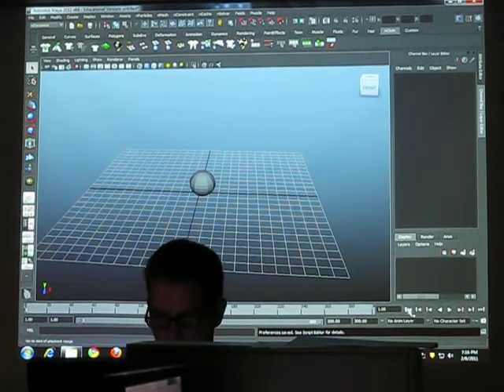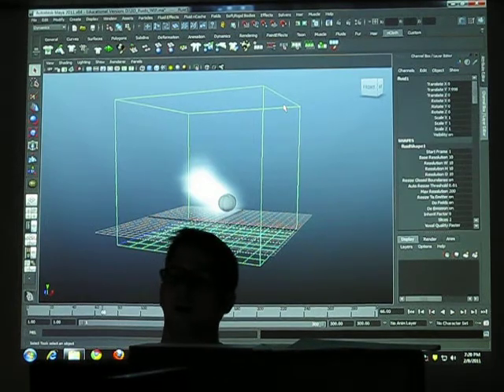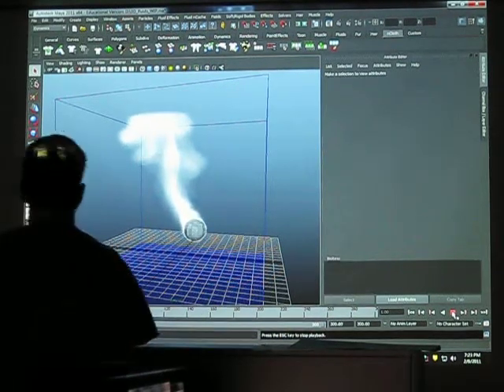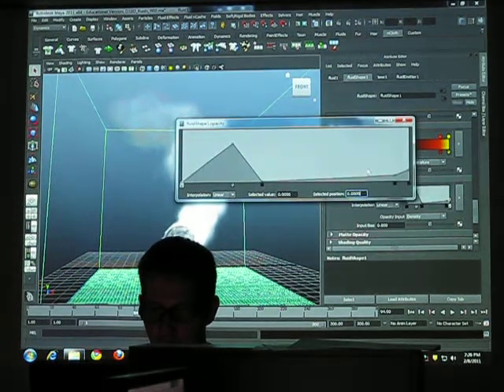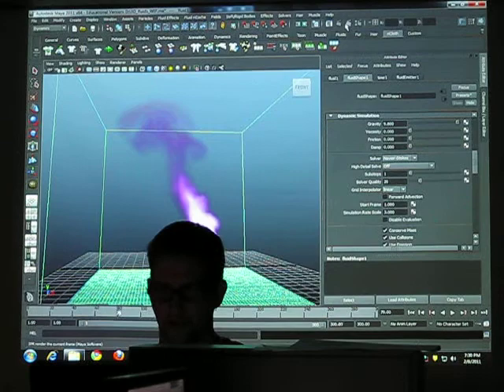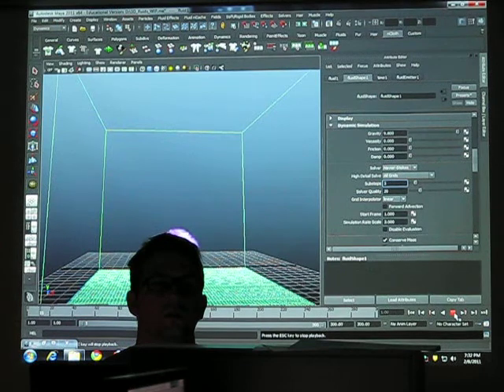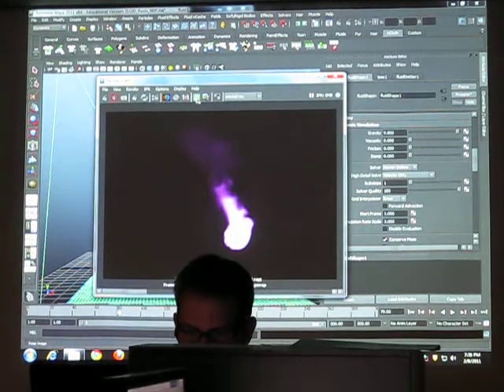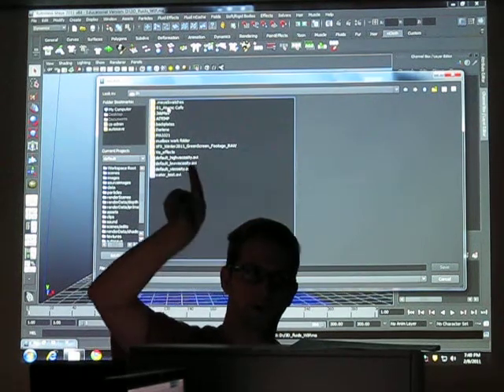Very basic Maya 3D Fluids overview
This is a very basic overview of Maya's 3D fluids.  A simple magical fireball is created step by step. We'll look at movement of the flames, setting up the color, and even see some wacky videos that come up during the conversation. It's pretty laid back instruction, but you'll learn something. Enjoy!